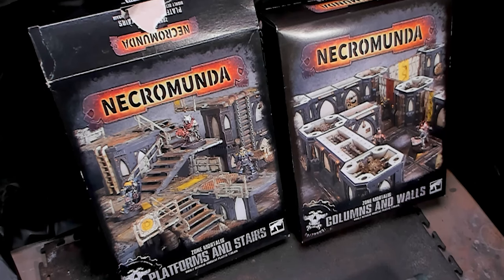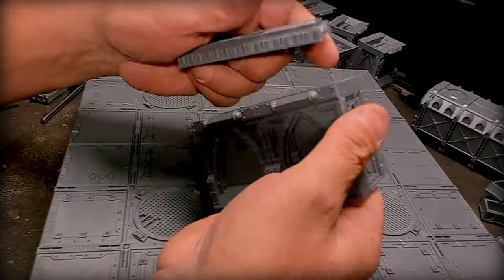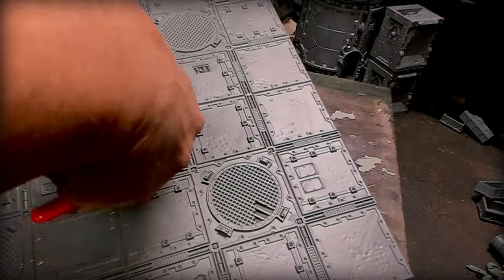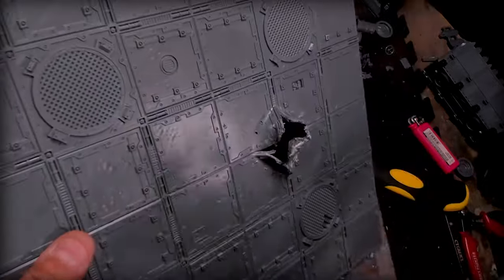Necromunda Hive Secundus Tile 5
Thank you all for sticking with me as I build these suckers!  I've run out of columns for this build so I'm improvising!

Check out Badger Games for your online model needs!  Enter code JD2024 on your next order and You'll help out the channel!